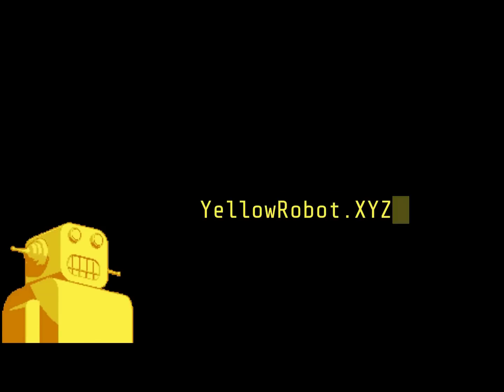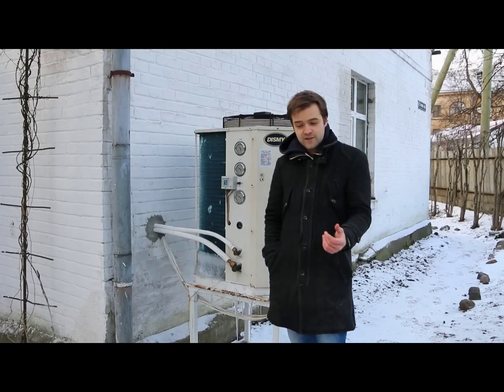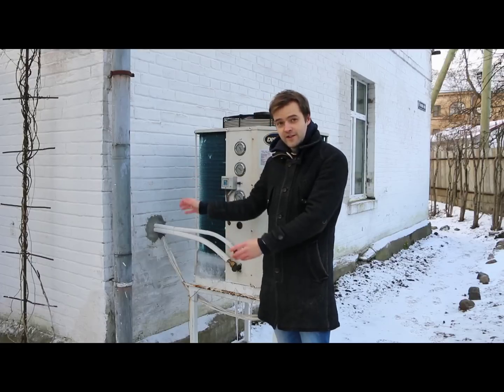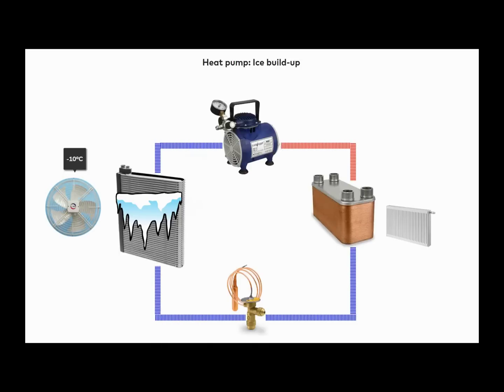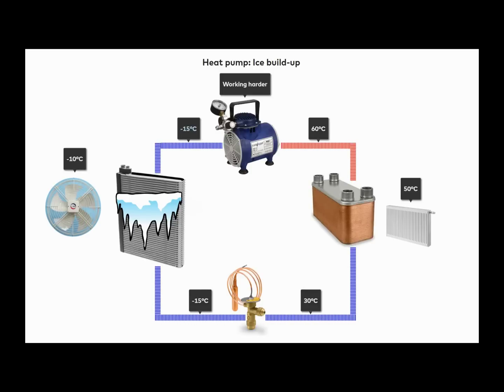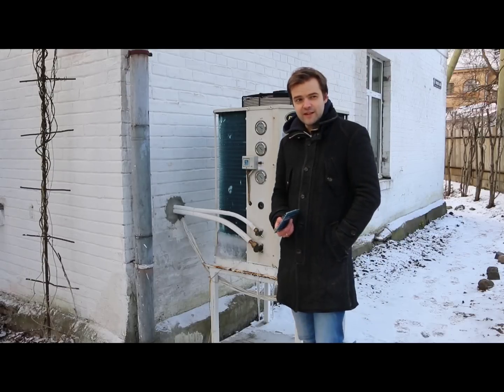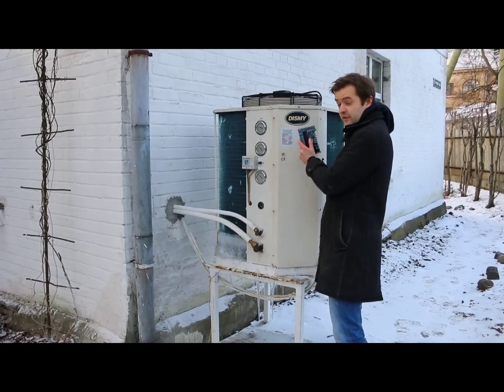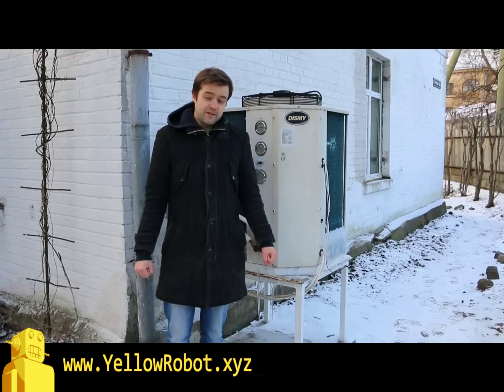How Heat Pump Works? Arduino Robot Air-Source Heat Pump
I have replaced Chinese made brains of air-source heat pump with my own microcontroller that makes whole system much more efficient even at very cold winter climate. It provides heating to water circulation system inside the house. All hardware and software parts are made open-source.